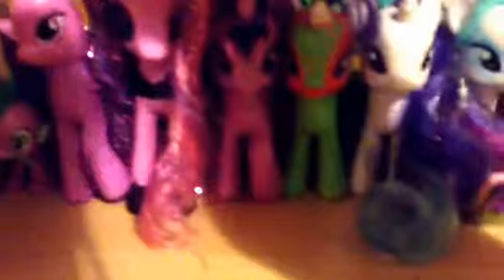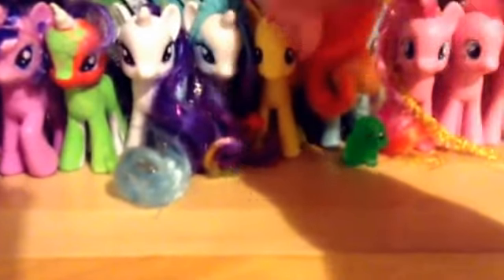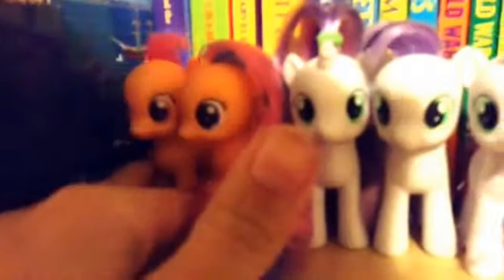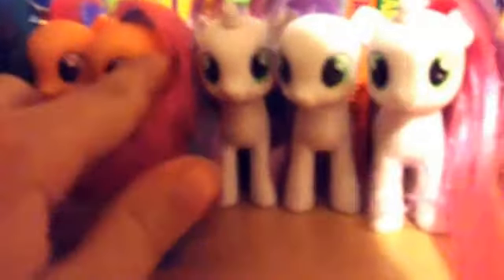Pick a pony ( Read Description to see witch ponys are still available)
Ponys :
Spike the dragon-
Princess Twilight Sparkle-
Death Sparkle-
Lapis-
Greg-
Rarity-Mlp Starswirl
Clawdeen-Chela Jimenez
Fluttershy-
Rainbow Dash-PrincessRainbow Love
Tank the tortoise-
Pinkie Pie-tia channel
Style Pie-
Dr Pie-
Apple Jack-mlp rainbow dash winx musa
Glimmer Jack- Me
Ms Cupcake-
Cheererylee-Stroom Glaze
Sunset Shimer-lpsrocks 625
Holly Dash-Midnight Mare TV
Lilly Loveheart-
Sky-
Princess Cadence-Nabila Shalihat
Shining Armor-
Princess Luna-dyah arini
Princess Celestia-
Rainbow Tia-Glitter Shine
Skittle-
Scootaloo-Ponytastic
Celina-
Snowdrop Flake-
Sweety Bell-
Apple Bloom-
Twirly Treates-

I forgot too mention these ponys in the video and they are blind bag ponys:

Sunset Shimer( Blind bag ) -
Big Wig-
Spitfire-
Candy Apples-Paul Packham

I hope you enter guys and the due date is December 31
Have fun